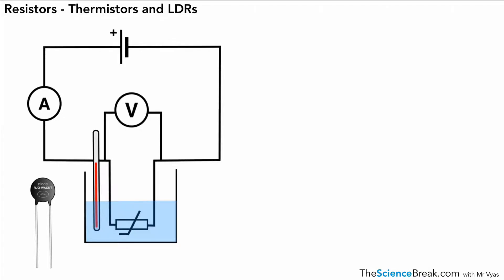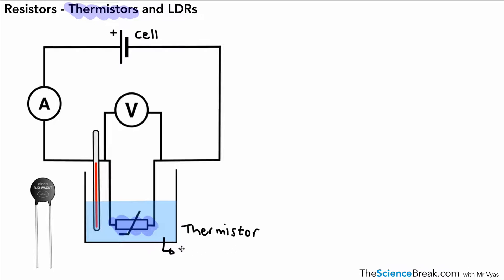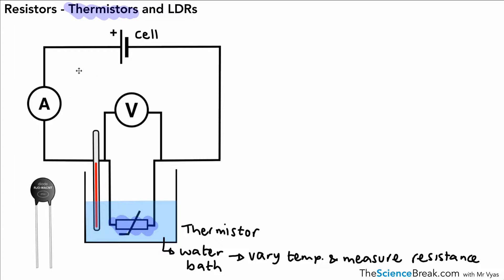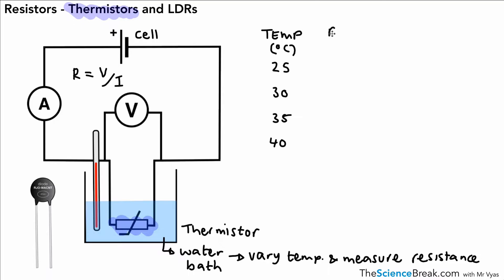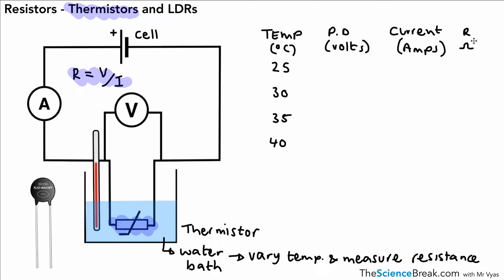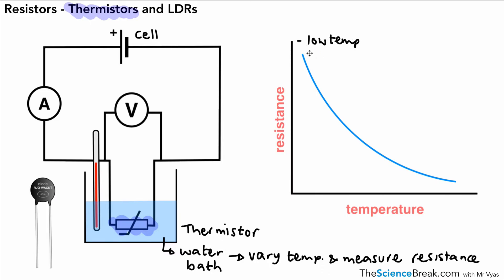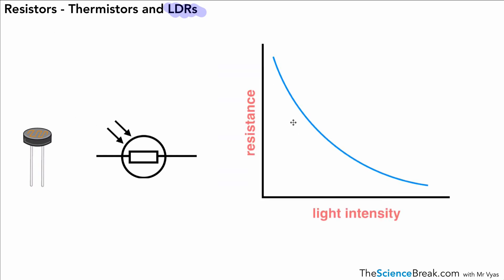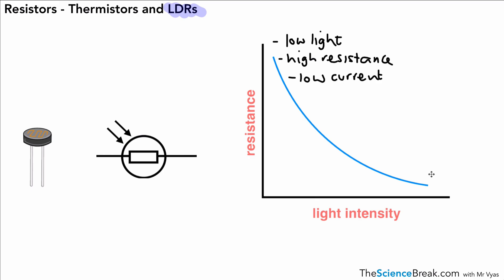AQA GCSE Physics: Thermistors and LDR Graphs | Characteristics and Applications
Understand thermistors and light-dependent resistors (LDRs) for AQA GCSE Physics! This video explains the behavior of thermistors and LDRs with graphs, showing how resistance changes with temperature and light intensity. Ideal for grades 1–9, including Higher and Foundation tiers.

📌 What You’ll Learn:

How thermistors and LDRs respond to changes in temperature and light.
How to interpret and draw resistance–temperature and resistance–light intensity graphs.
Practical applications of thermistors and LDRs in circuits.